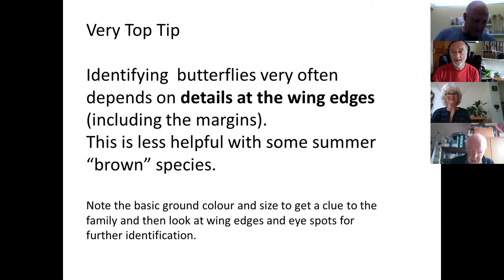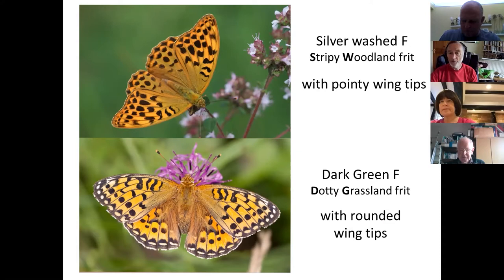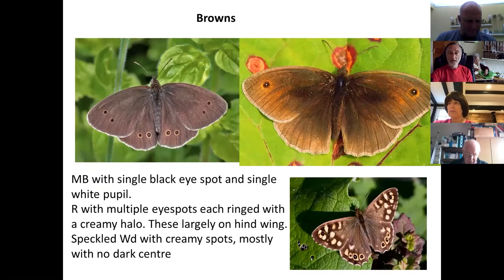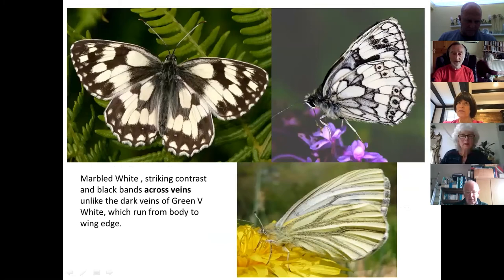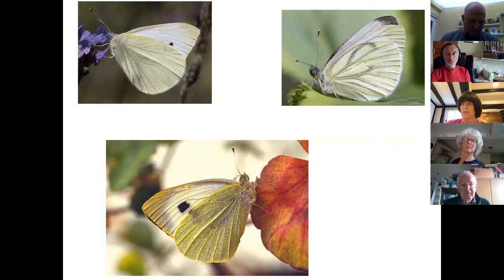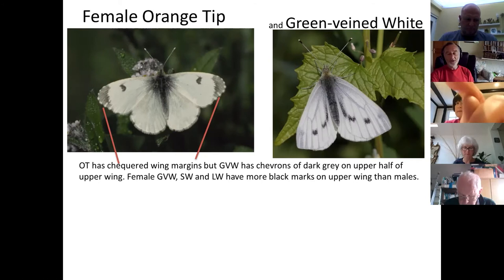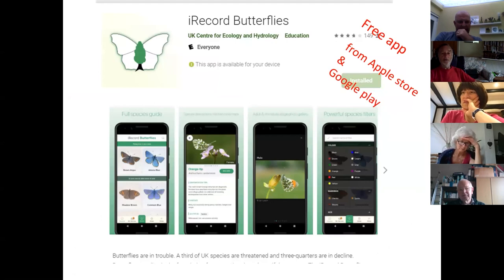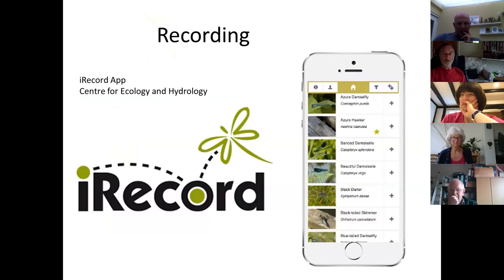Butterfly ID Training Session: Part Two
This training was delivered for our Tracking the Impact volunteers on June 10th 2021. A big thank you to Nick Bowles from the Upper Thames branch of Butterfly Conservation for delivering this training.

To learn more about our project work and how you can be involved, visit our